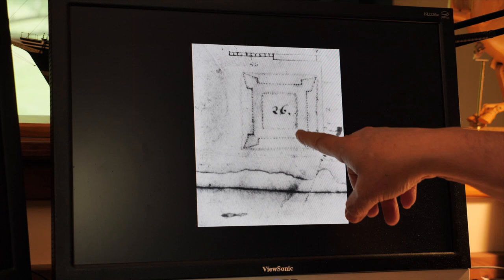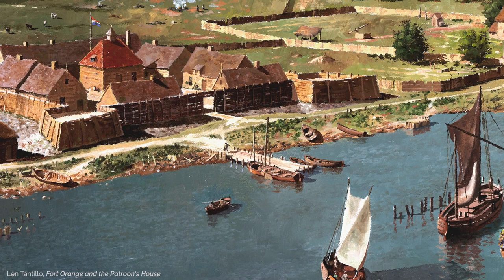Len Tantillo: Recreating Fort Orange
Artist Len Tantillo details the historical resources and evidence he used in order to create his visual interpretations of what 17th Century Fort Orange might have looked like.